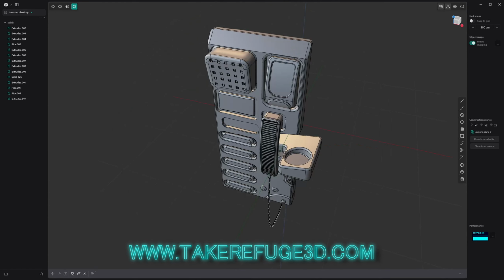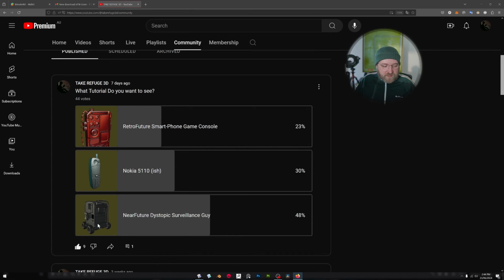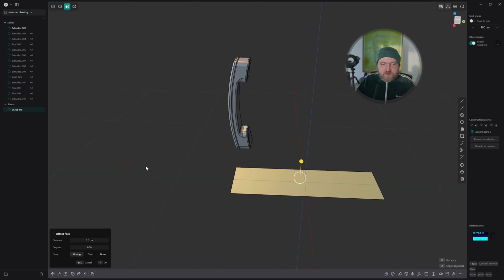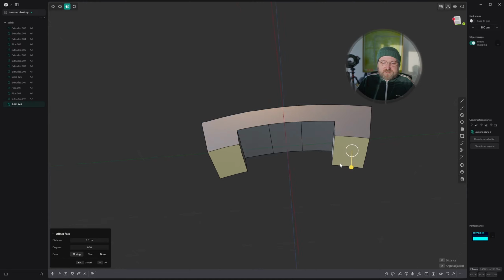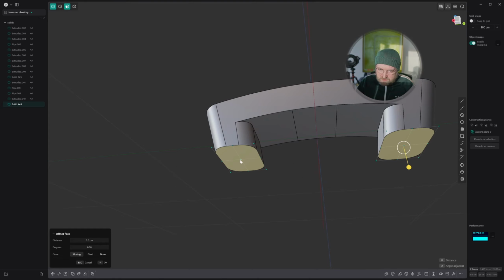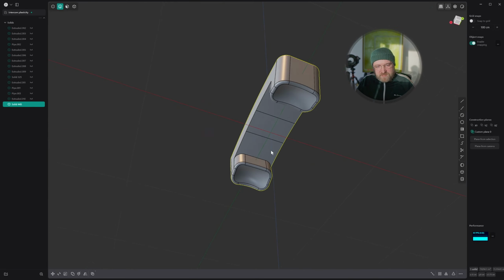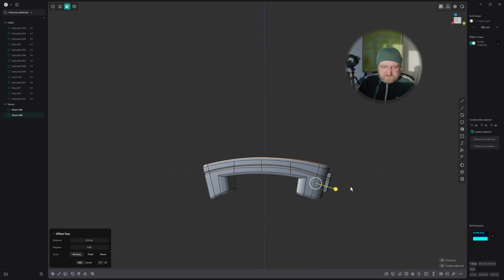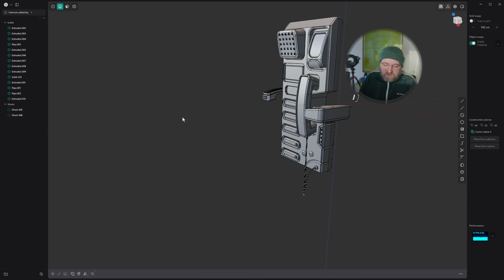Quickly Iterating Concepts in Plasticity is A BREEZE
(Note: The XNURBS Feature is only available with the Studio License)

All Products Currently Discounted and get a further 15% by using code TAKEREFUGE at checkout

Buy Matcaps Forever - Infinite Matcap Generator:
Blender Market:

Buy N-Gone One Click Asset Optimizer Plug in for Blender:
Blender Market: